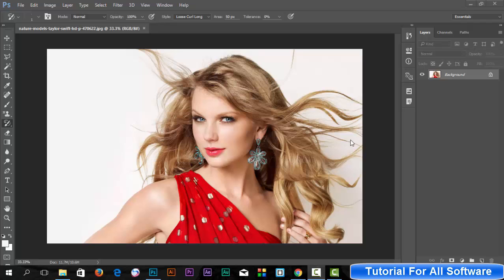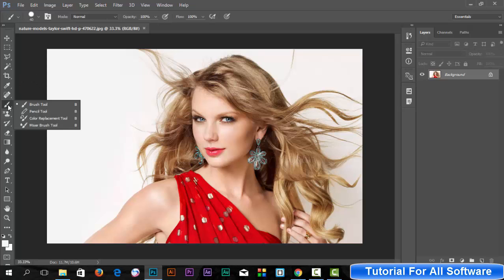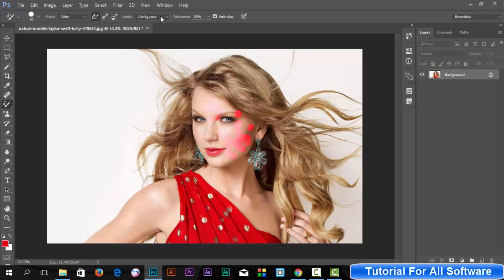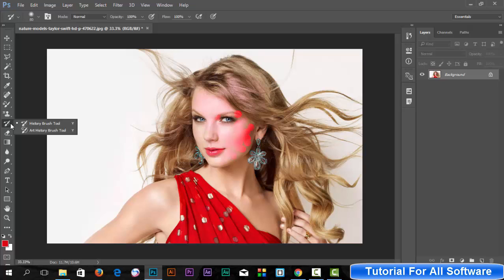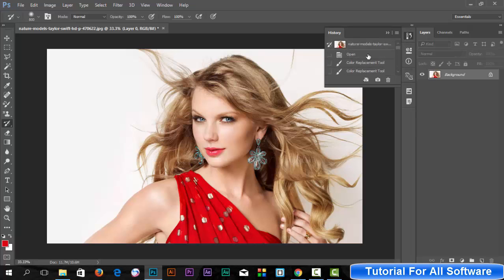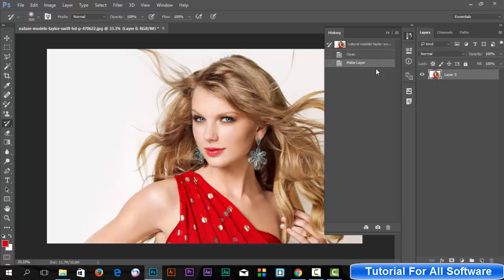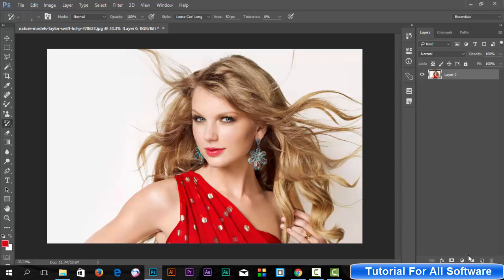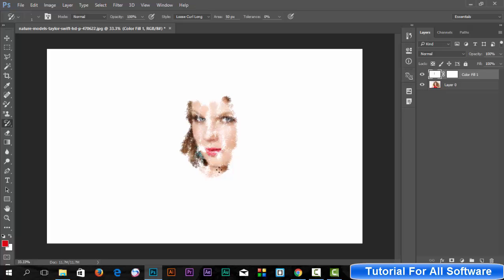How to use history brush tool, art history brush tool । Adobe Photoshop CC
Using the history brush tool and art history brush tools is fabulous.
 You never imagined what you could do with those tools.